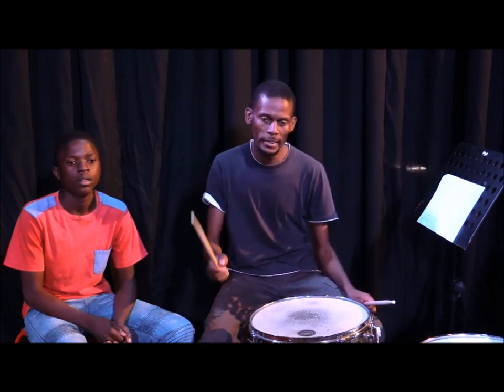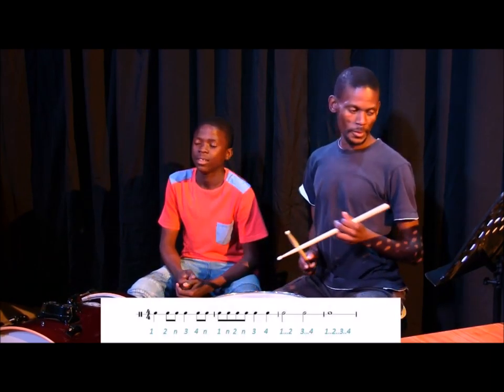Week 6 Activity 1 2